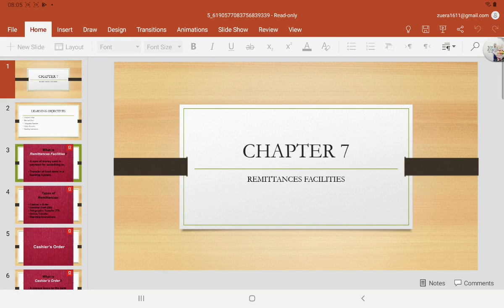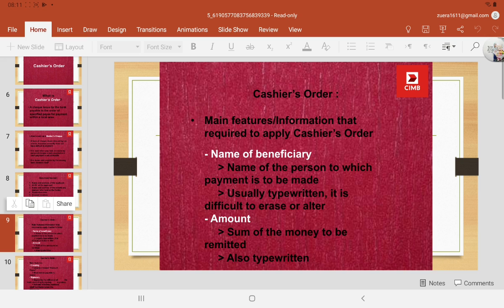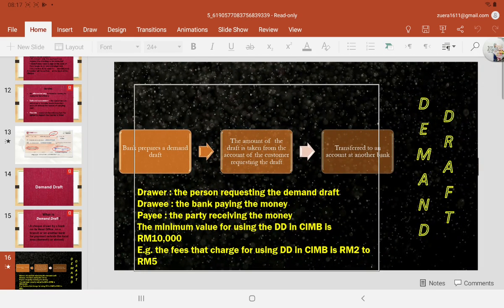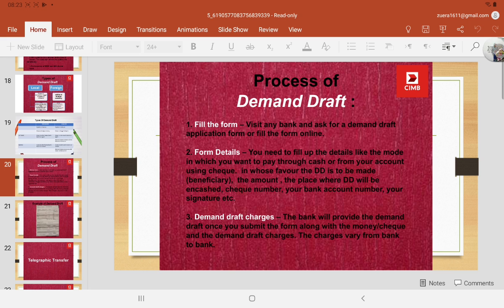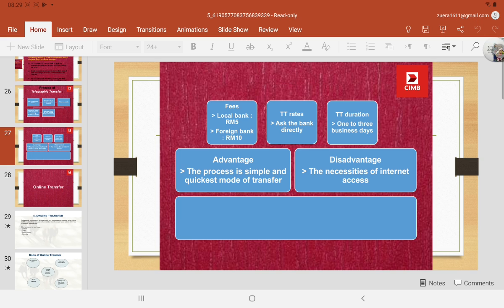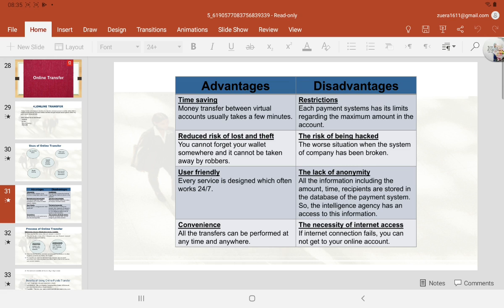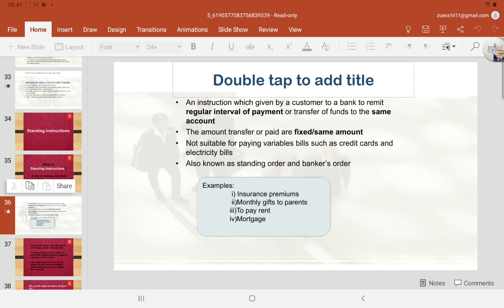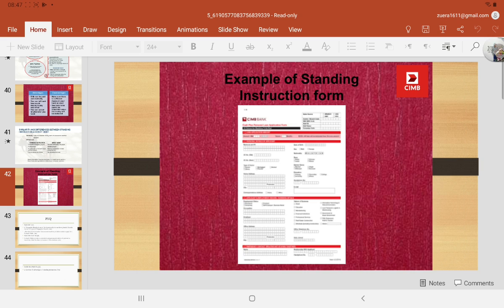CHAPTER 7 MDM SH NAZURA